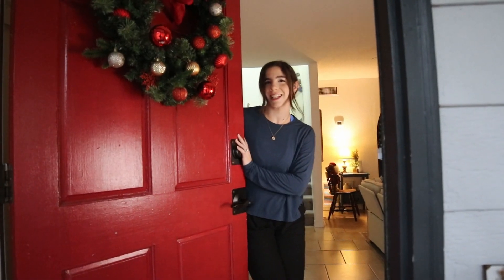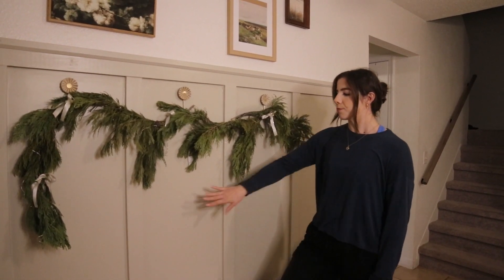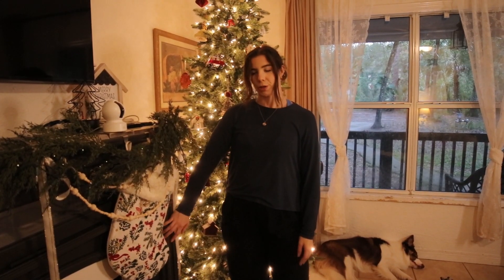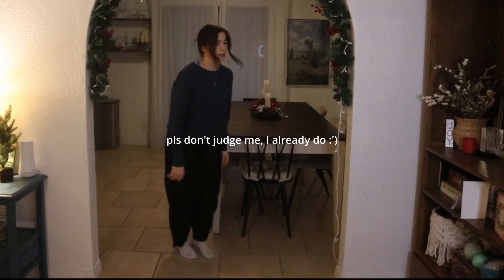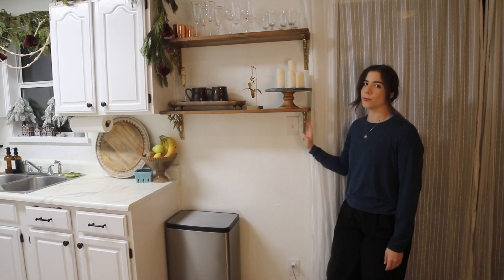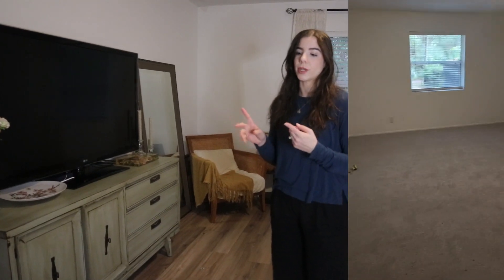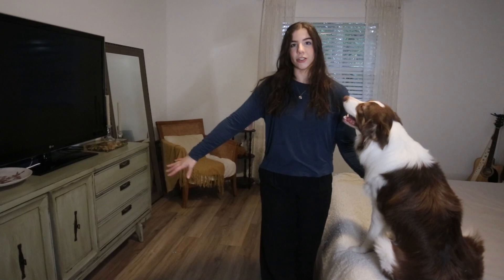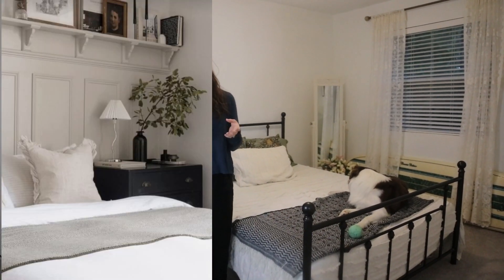WE BOUGHT OUR FIRST HOME! | New Floors and Major DIYs + house tour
Hi guys and welcome to our home tour! This video has been long awaited but I am so excited to share the many DIYs we have done such as the wainscoting, picture frame molding, adding an arch, and new flooring. My husband and I have spent the last year turning this dated and plain home into an English cottage,
We have LOADS of more DIYs planned and coming to you soon so be sure to stick around!

Any guesses what it will be?
And if you have anything you would love to see here on the channel, leave it down below in the comments.